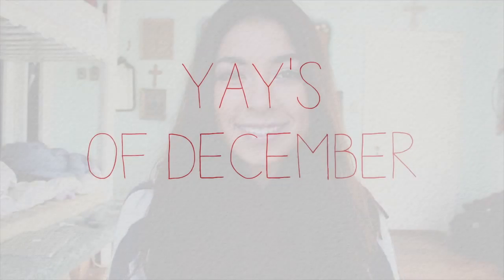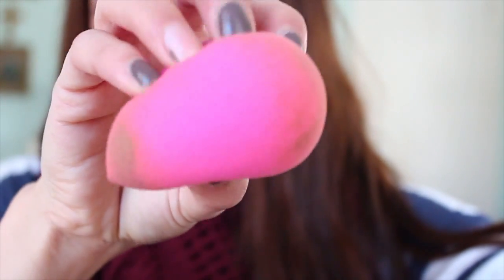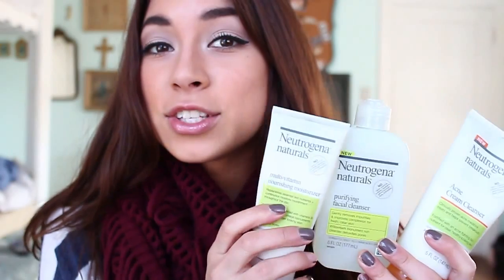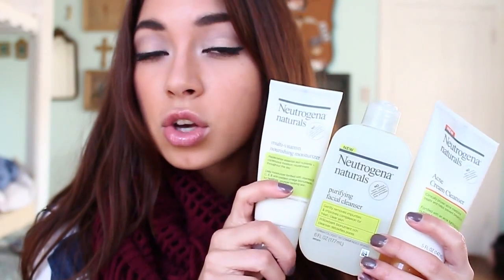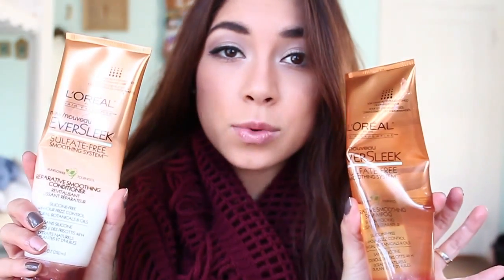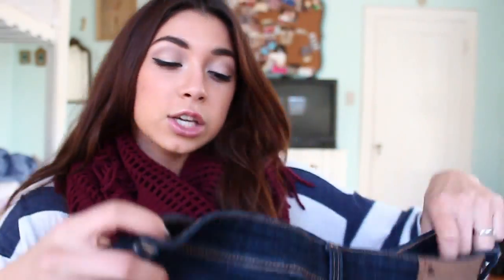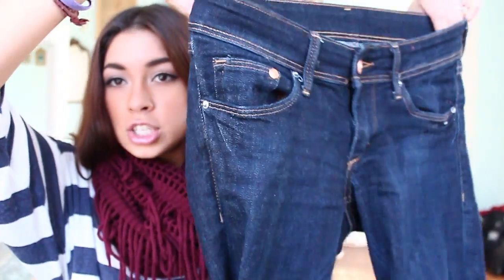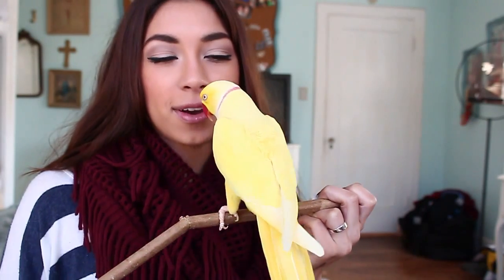December Yay & Nay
Leave video requests down belowwww ;)  and more info in hereeeee
whats on me:
Scarf- Nordstrom BP

Beauty Blender

Vine: Jeaninegirl94

Camera: Canon EOS Rebel T4i with the kit lens

FAQ:
-What is your nationality? German and Guatemalan

I love you guys so much! Thanks for always supporting me.
There will always be haters but that's part of life.